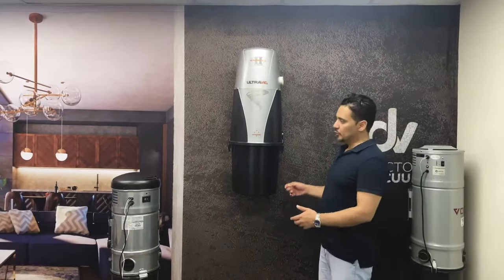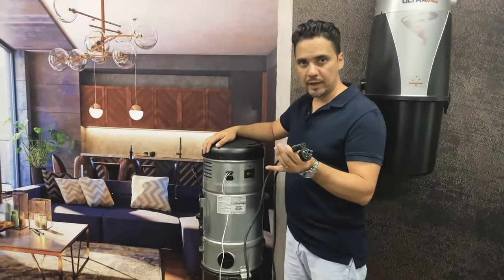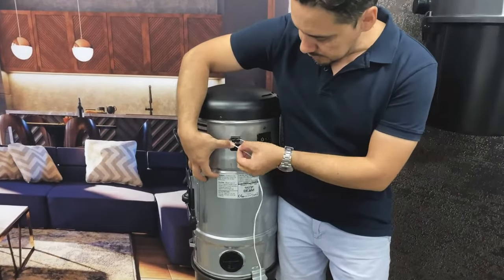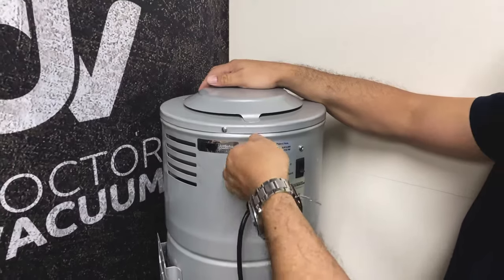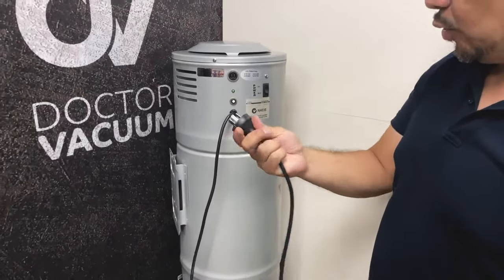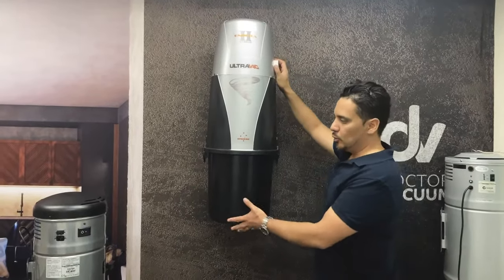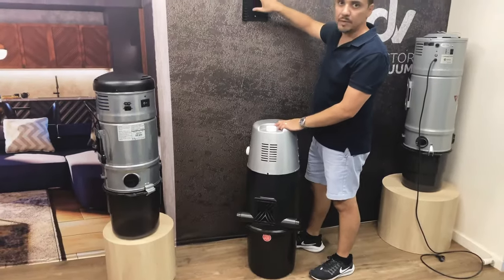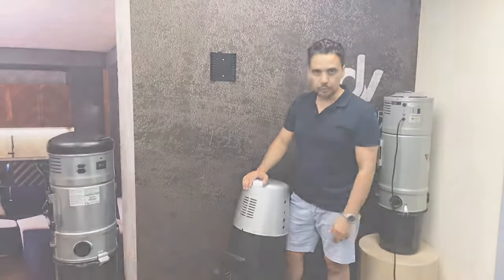How To Unmount A Ducted Vacuum From Your Wall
Learn how to take your ducted vacuum system off its mount!